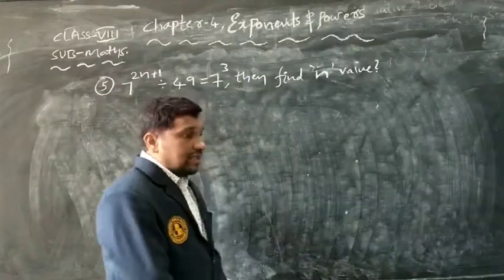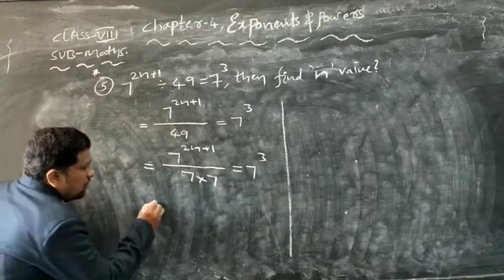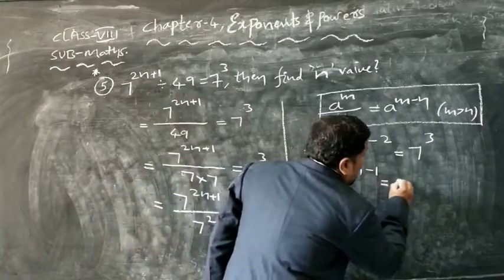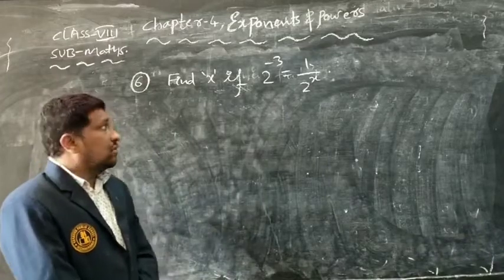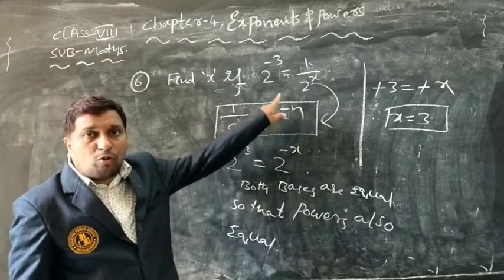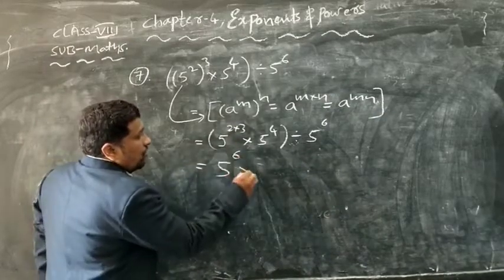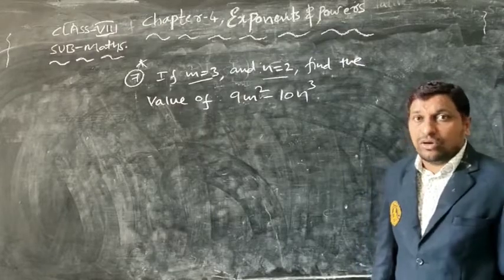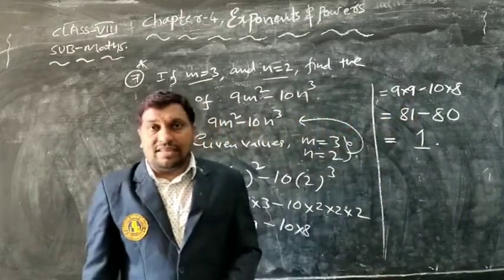EXPONENT'S AND POWER'S | CLASS 8 | KAKATIYA PUBLIC SCHOOL NZB | PRAVEEN KUMAR Sir